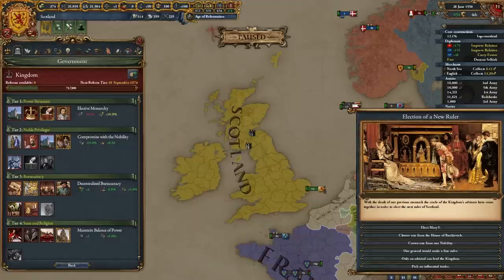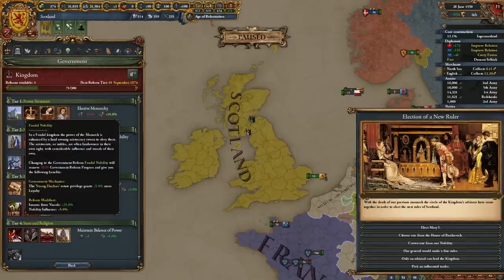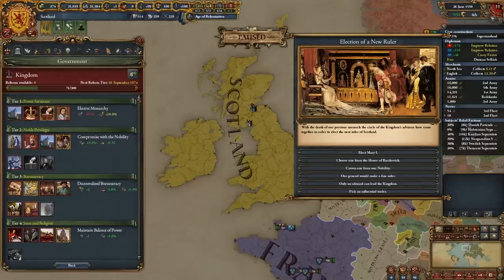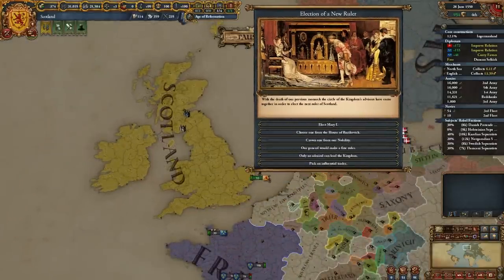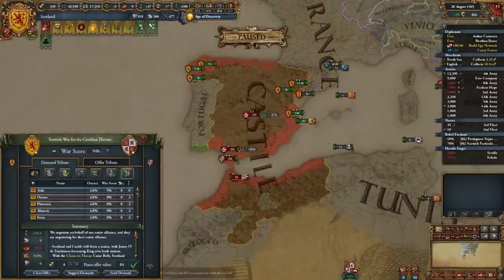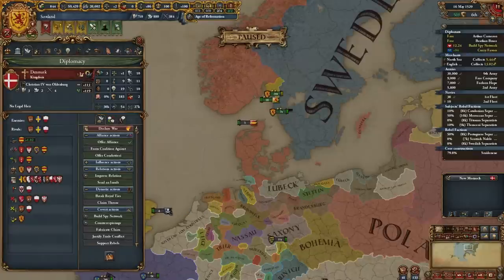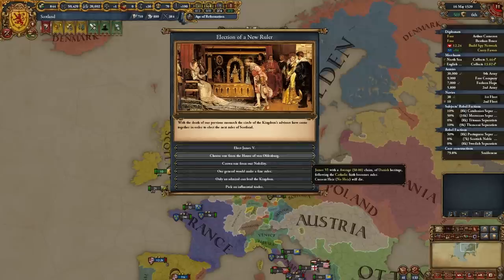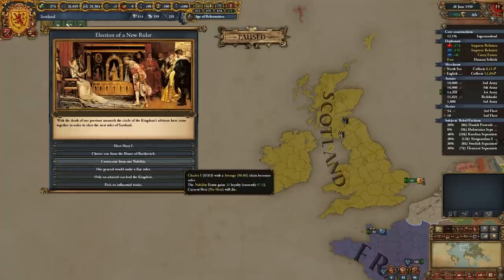Elective Monarchy... [EU4][1.35]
Would you try going for the generic Elective Monarchy Tier 1 gov. Reform after you saw the arguments of this video?

Mods:
- Theatrum Orbis Terrarum for 1.30+
- The Great Exhibition

00:00 Hello there!
01:39 Argument No. 1 --- Your choice!
03:13 Argument No. 2 --- Scripted Personal Unions
06:40 PU Example --- Castile (1497)
10:16 PU Example --- Denmark (1526)
13:01 Summary (No. 2)
14:36 Argument No. 3 --- Increased Ruler Skill chances
18:29 Summary (No. 3)
19:33 Other interesting information
22:42 Is "Elective Monarchy" worth it?